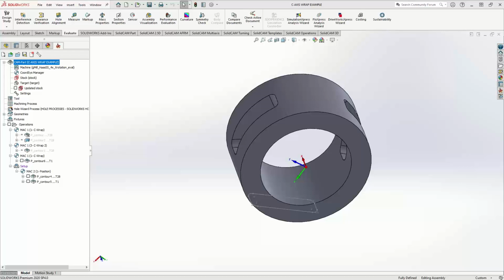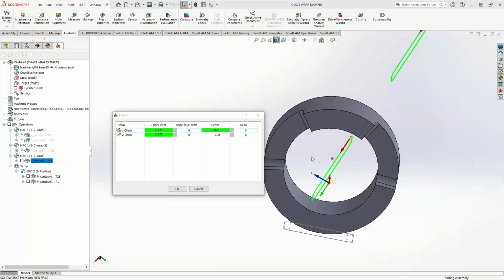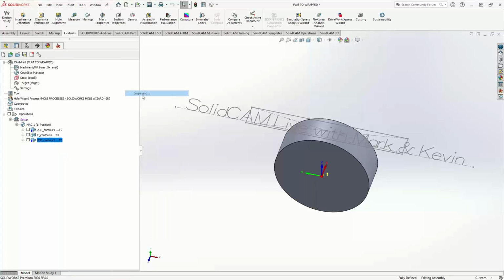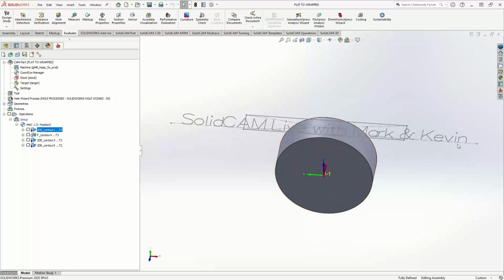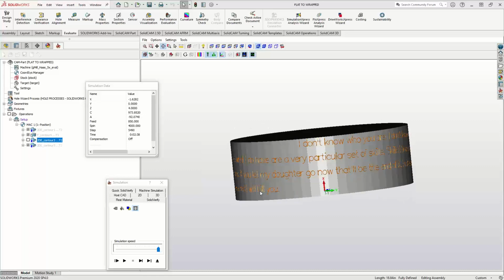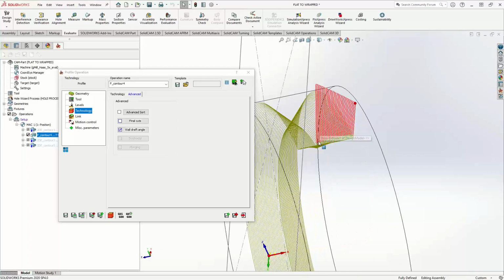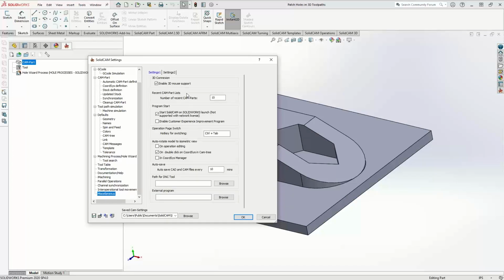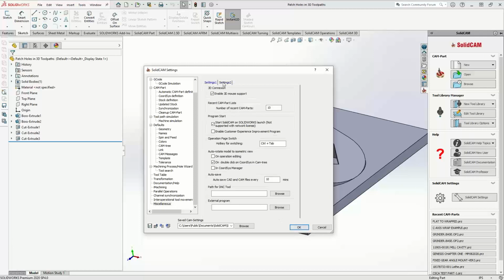SolidCAM LIVE - Wrap